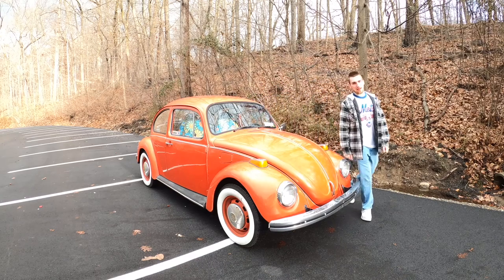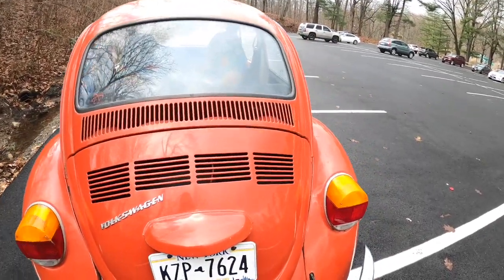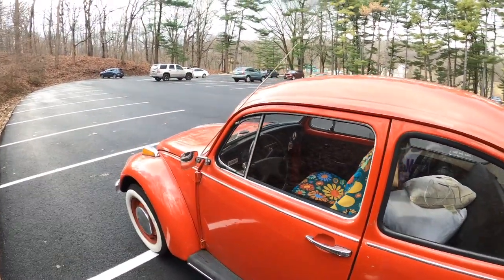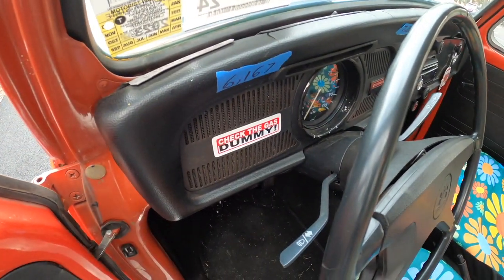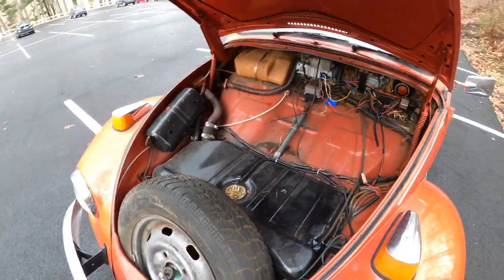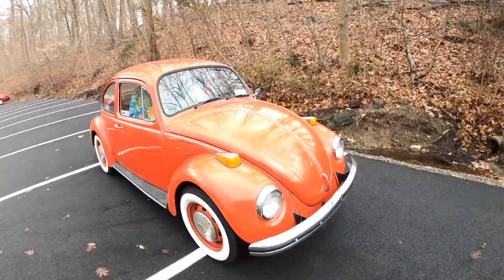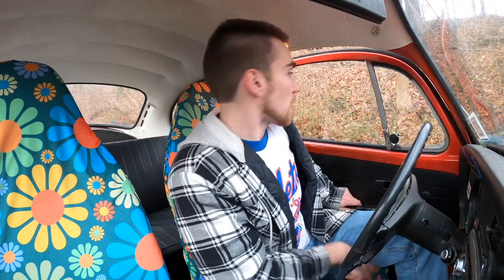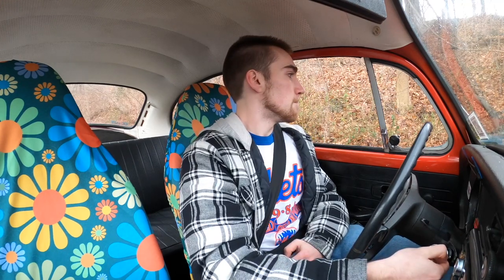My VW Beetle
I would like to introduce Judy the VW Bug to the MotorMike Youtube channel! Judy is my first classic car and I will show you what its like to own and drive something with a lot of character and charm. More videos to come with Judy and Priscilla the mustang soon!